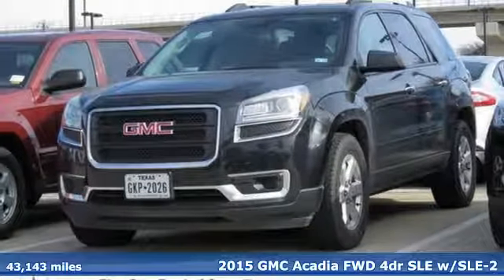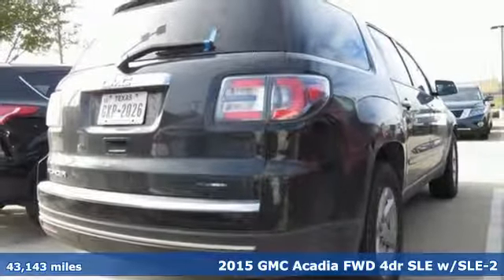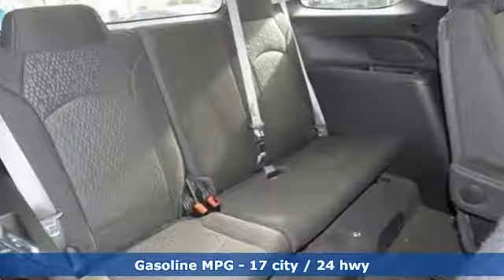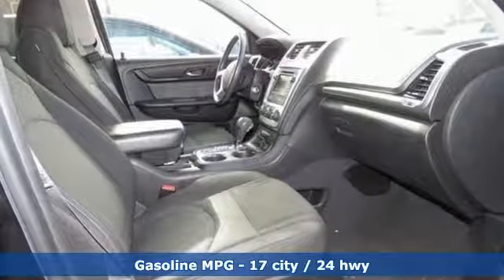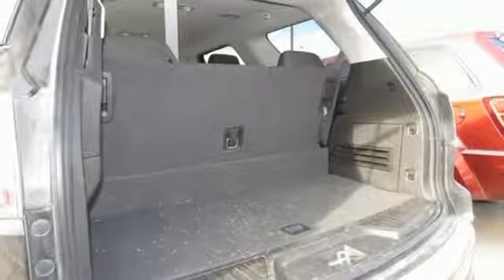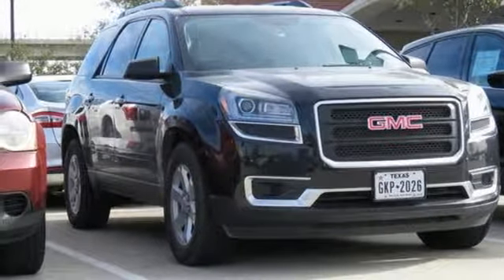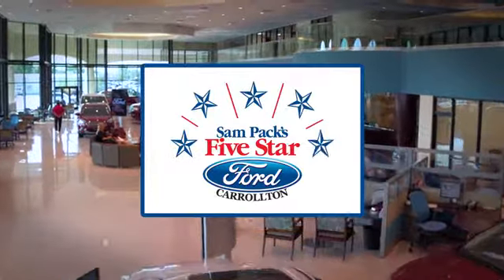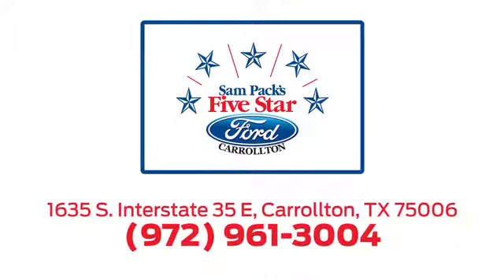Used 2015 GMC Acadia Dallas Ft Worth DFW, TX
Year: 2015
Make: GMC
Model: Acadia
Trim: SLE
Engine: 6 Cyl. 3.6L
Transmission: Automatic
Color: Carbon Black Metallic
Interior: Ebony
Mileage: 43143
Stock #: JUD36322A
VIN: 1GKKRPKD1FJ197856
2015 GMC Acadia SLE-2 Carbon Black Metallic CARFAX One-Owner. 2-Way Power Front Passenger Seat, 6-Speaker Audio System, 8-Way Power Driver Seat, Acoustical Insulation Package, Black Power-Adjustable Outside Mirrors, Body-Color Bodyside Moldings, Carpeted Removable Front 2nd & 3rd Row Floor Mats, Constant Effort Power Steering, Inside Rear-View Auto-Dimming Mirror, Leather-Wrapped Steering Wheel, Power Rear Liftgate Body, Power Windows w/Driver Express-Down, Preferred Equipment Group 3SB, Remote Vehicle Start, Single Outlet Exhaust, Single-Zone Manual Front Climate Control, Steering Wheel Mounted Audio Controls, Tilt & Telescopic Steering Column.Awards:* 2015 KBB.com Brand Image Awards

Address:
1635 Interstate 35